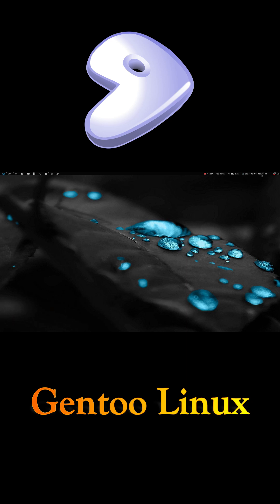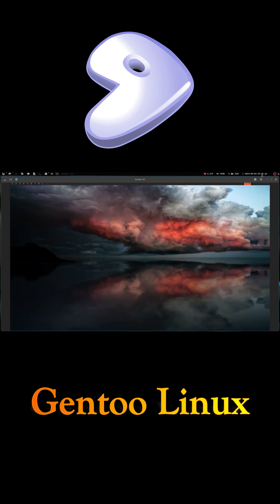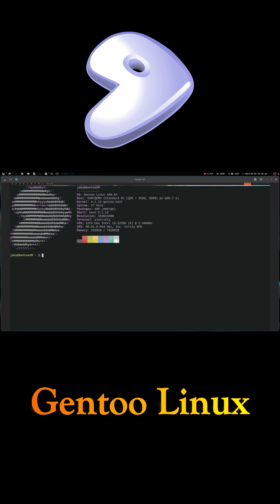What is Gentoo Linux?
Gentoo Linux, however, stands out from the crowd with its unique approach to system optimization and customization.
At its core, Gentoo is all about choice and flexibility. Instead of providing precompiled packages like most other distributions, Gentoo gives users complete control over their system by allowing them to compile software from source code.